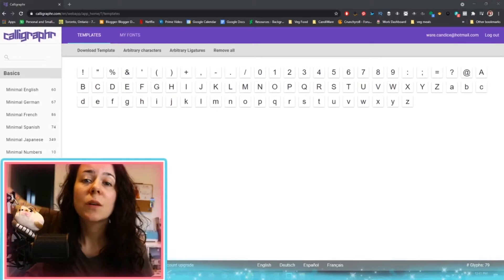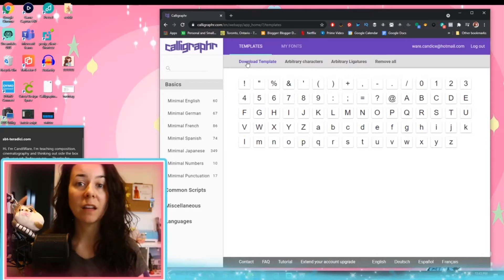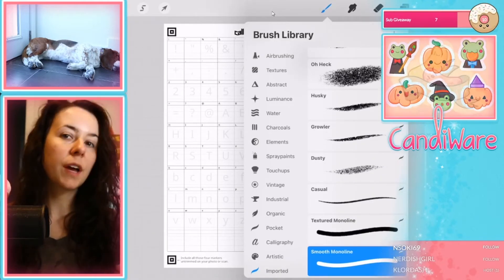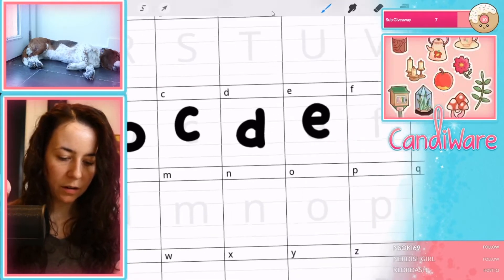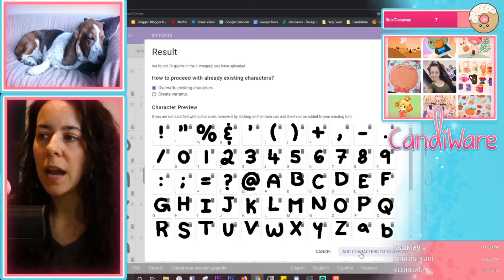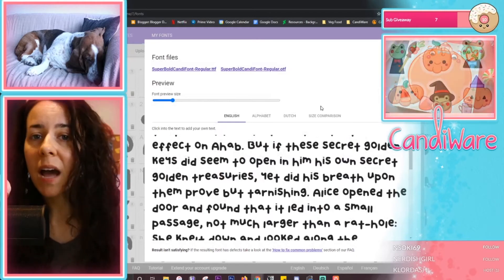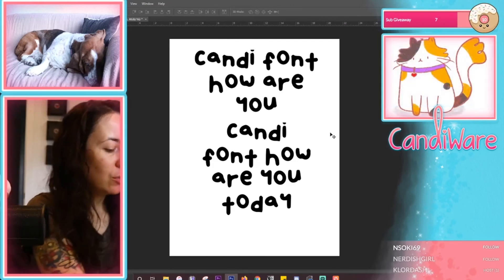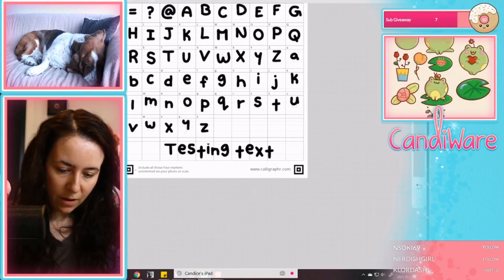"Create Your Own Font and Unlock Photoshop & Procreate: Here's How!"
Hi Beans~
In this video I will show you how I build my own fonts and use it in photoshop or procrate. I hope you enjoy it
Used a website called DL the letter page made my letters and uploaded it to the website.

♡T O O L S:
Cameras: Canon Rebel T6i + Canon G7 Mark ii
Ipad Mini (5th gen)+ Apple Pencil (1st gen)